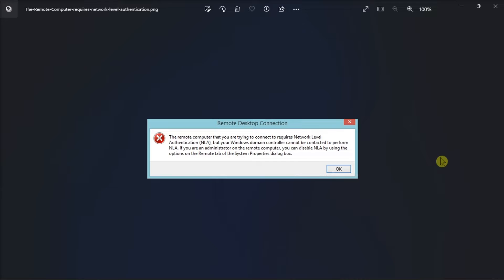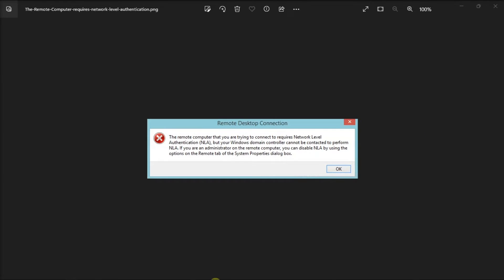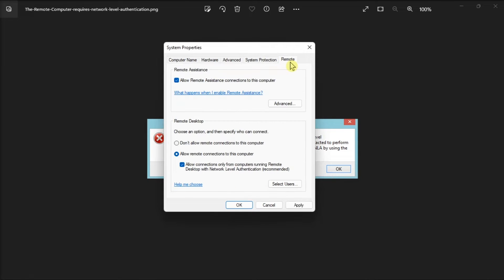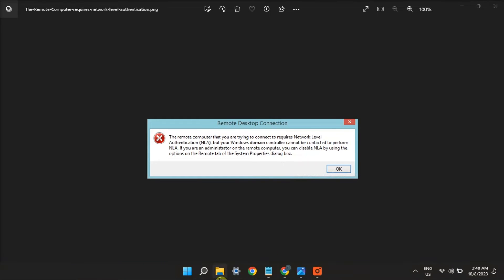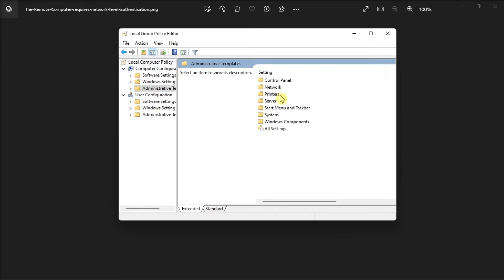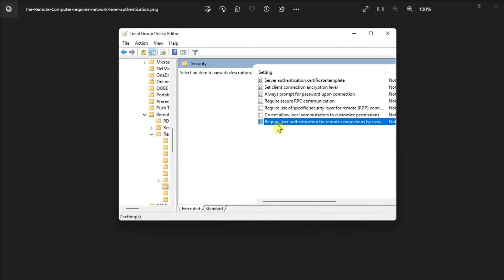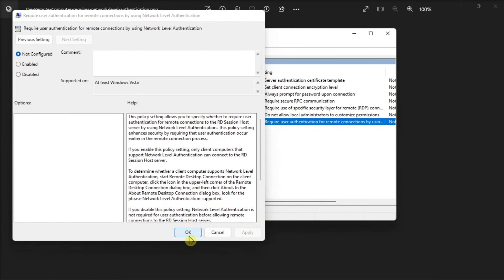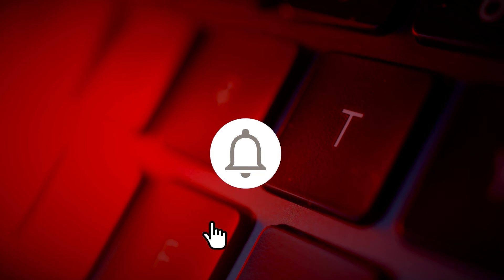FIX Error: “The Remote Computer Requires Network Level Authentication NLA”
Windows' remote access capabilities are undeniably impressive, enabling seamless troubleshooting, file downloads, and configuration of settings on a remote PC.

Yet, the frustration kicks in when you encounter difficulties connecting to a remote PC, often accompanied by the error message stating, "the remote computer requires Network Level Authentication (NLA)."

Fortunately, we've got you covered with comprehensive solutions. Let's delve into resolving your remote connection challenges.